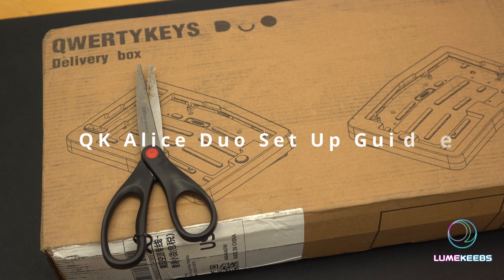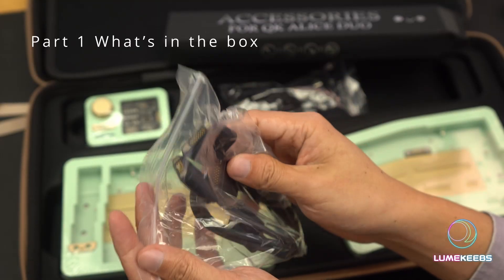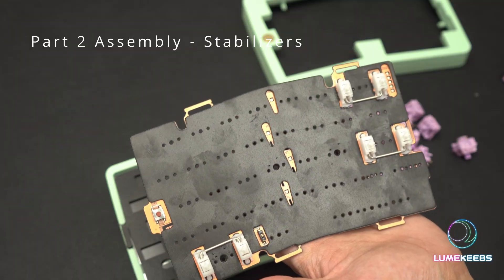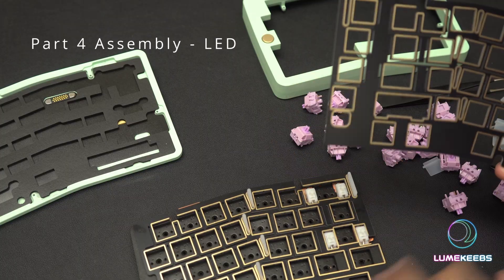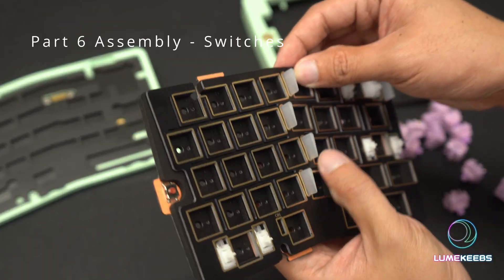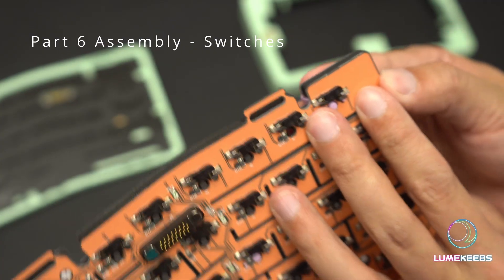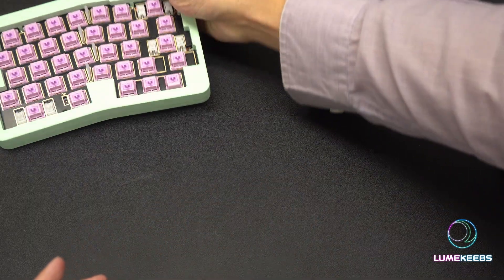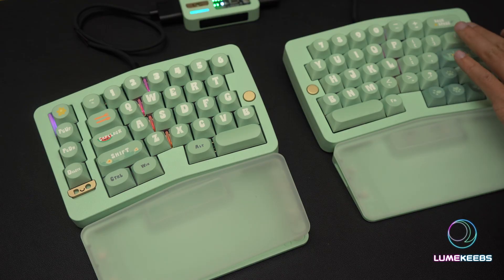QK Alice Duo Review & Build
Check out this review and build guide video. Learn how to set up your QK Alice Duo mechanical keyboard from start to finish! In this detailed tutorial, we’ll walk you through everything that comes in the box, how to assemble your board, install switches, Assembly, LED, stabilizers, cable, angle and keycaps, and tenting and angles. This guide will make your setup smooth and easy.

In this video, you’ll learn:
00:00 – Introduction & What’s in the Box
03:22 – Assembly - Stabilizers
05:38 – Assembly - Foam & Plate
06:18 – Assembly - LED
08:13 – Assembly - Switches
10:55 – Assembly - Gasket
11:38 – Close the Case
12:39 – Assembly - The Other Side (Quick Version)
13:45 – Testing
14:09 – Adding Keycaps
14:47 – Adjusting Tenting & Angle
17:03 – Sound Test

💬 Questions or issues? Drop them in the comments below and I’ll help you out.
👍 Like this video if it helped you set up your QK Alice Duo!